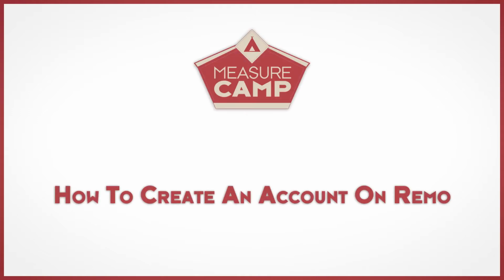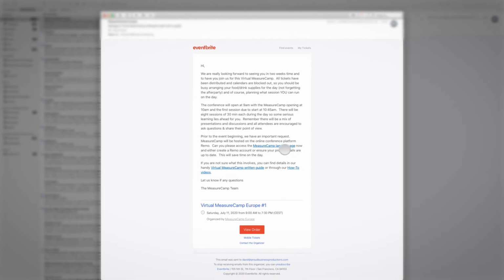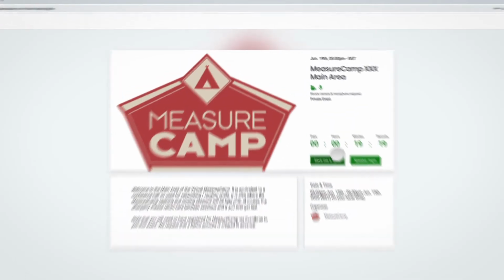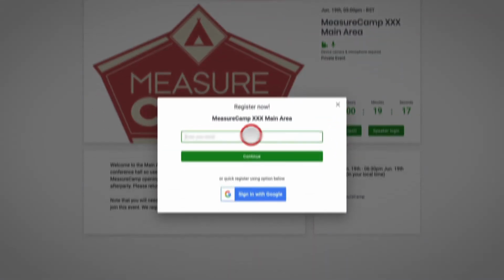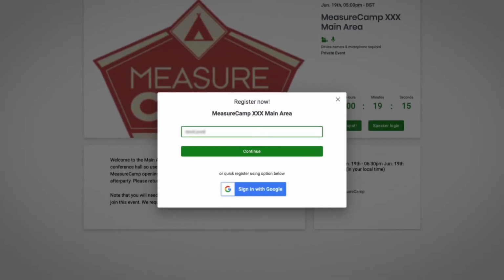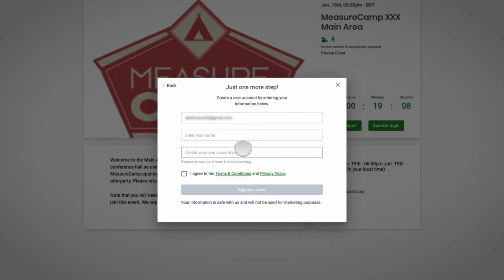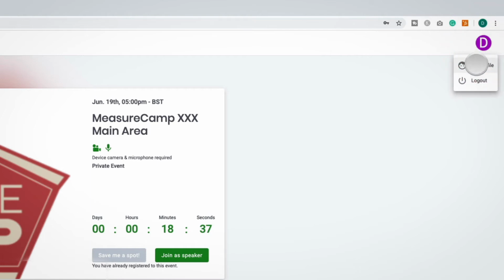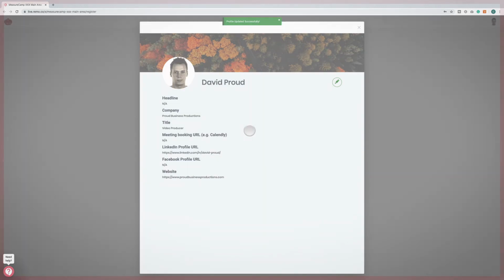How To Create An Account On Remo: Your Guide To a Virtual MeasureCamp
NOTE: the first half of this video is out of date (sorry). The link to the MeasureCamp event on Remo will be sent the day prior to MeasureCamp only. We still request though that you access Remo in advance and create an account/profile.

A local and international community always ready to share their analytics knowledge - MeasureCamp is hands-on and inspiring.